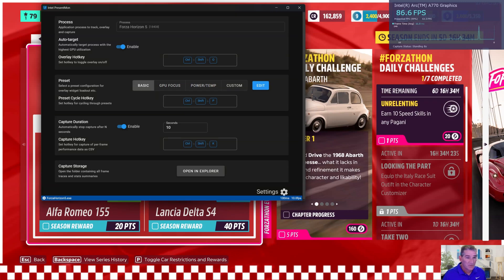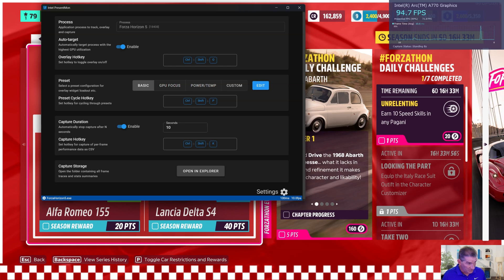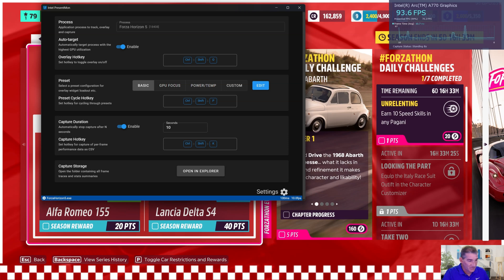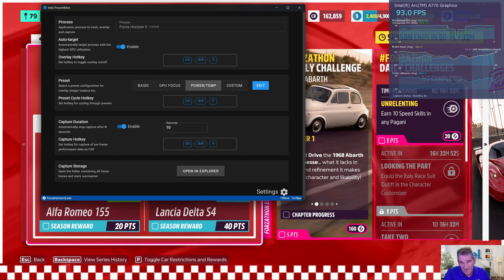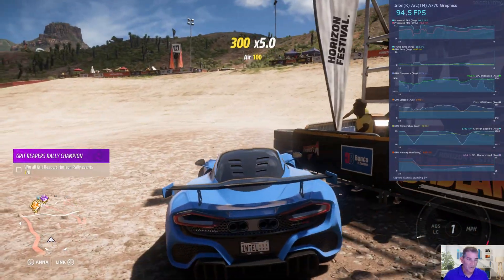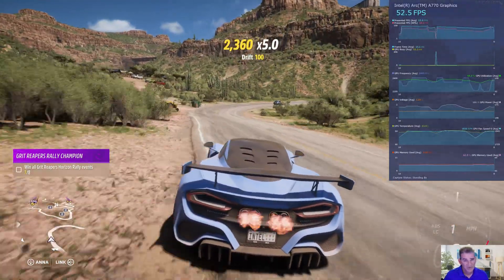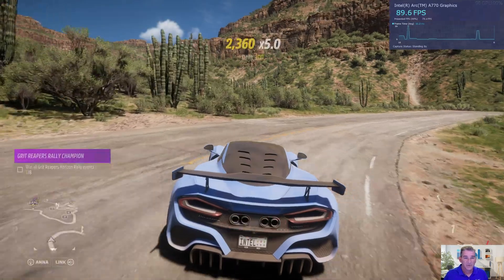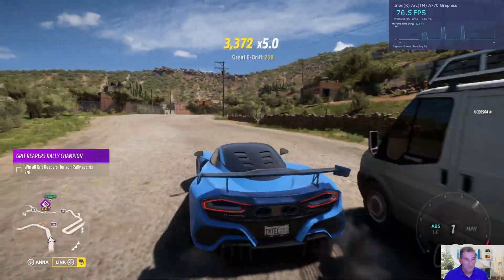Intel!!! FPS Counter!!! Open Source ??? Outstanding !!!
Intel Release's an open source FPS counter
Quarter 3 update from Intel 2023
For Arc A770, Arc A760, ARC A380,
and all GPU's. Open Source can work on any GPU